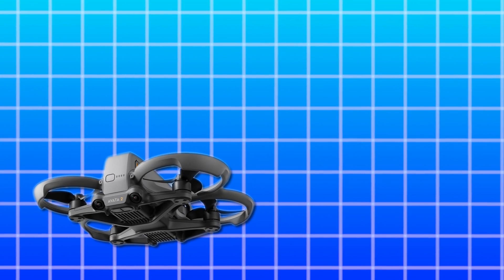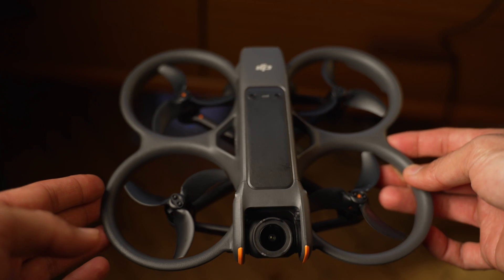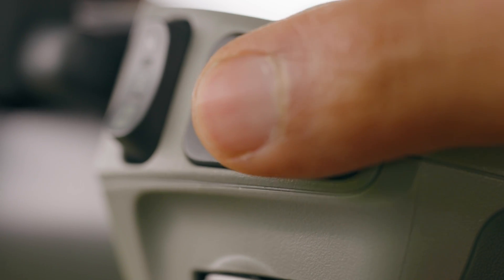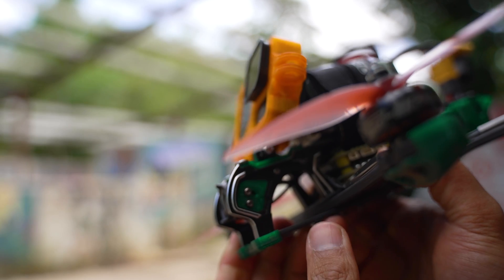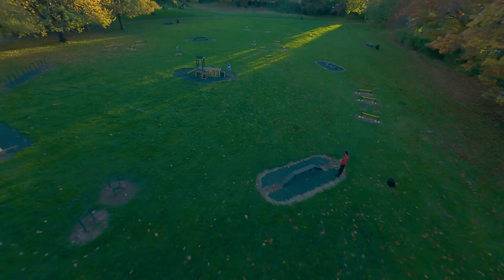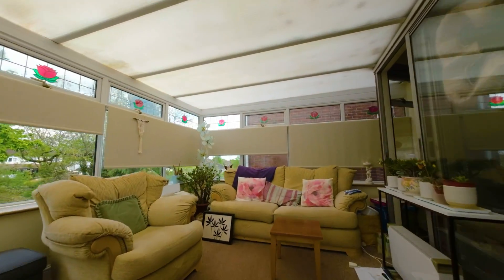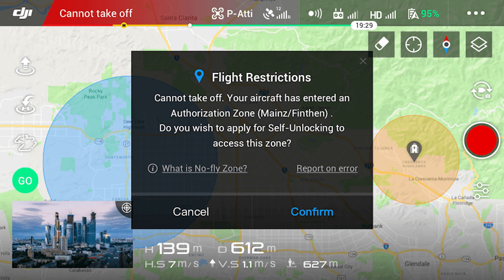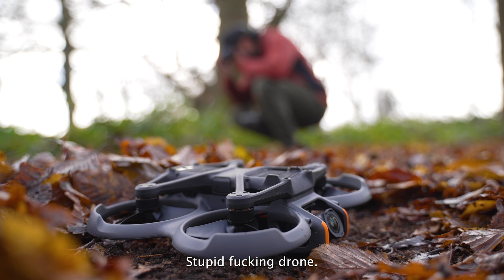DJI Avata 2 or Normal FPV Drone - Which should you buy?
Must have FPV Tools:
Flux Pen
Soldering Iron
Prop nut
Soldering Practicing boards
Loud Beeper
Lipo bag
FPV Lanyard

Radios:
TBS Tango 2
Radiomaster zorro
Crossfire module For Zorro and Mambo RC

AMAZING FC and ESC Stack
The best Cinematic Frame
Motors I Use

Goggles V2
Goggles Integra
Goggles 2
Goggles 3

Betaflight setup Videos

How to bind tango 2 to receiver

5 inch drones I recommend